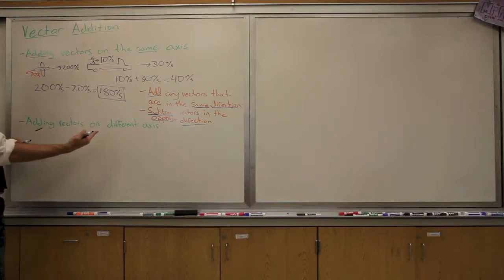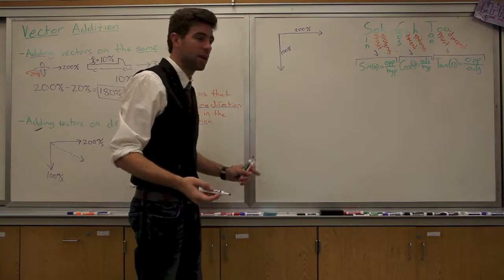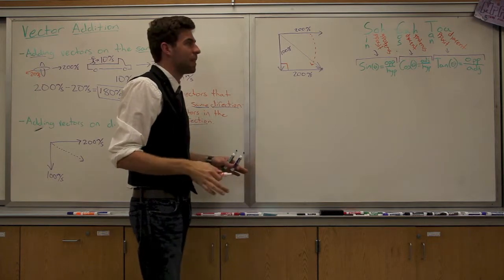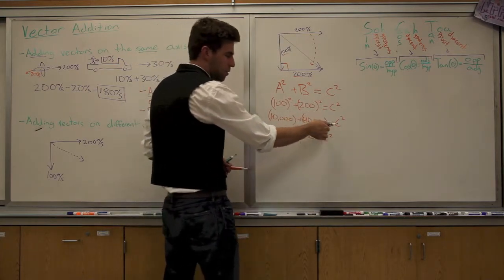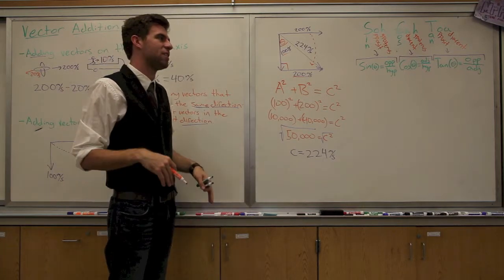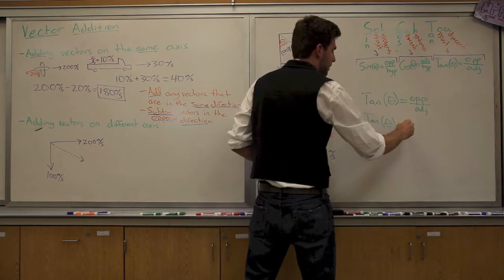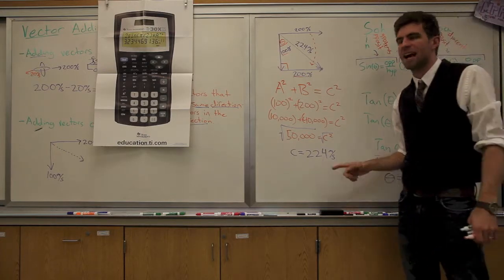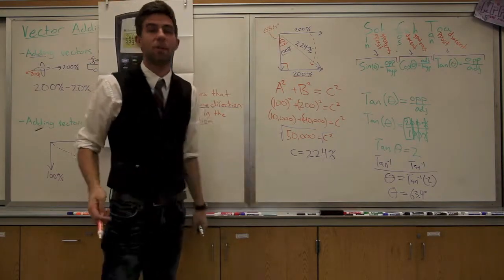Adding Vectors Diff Axis)